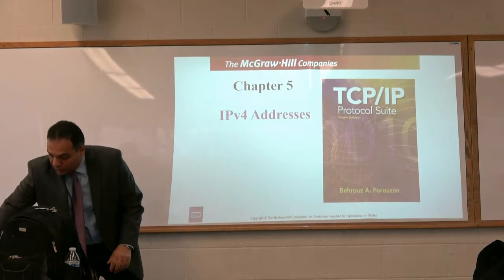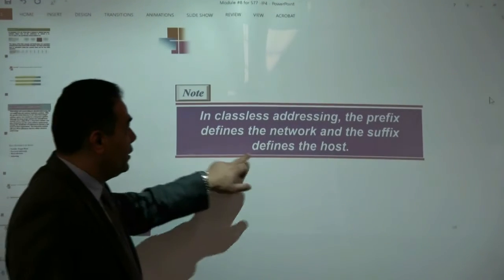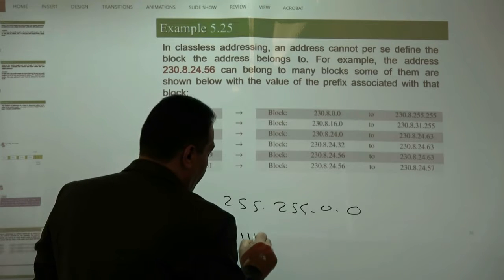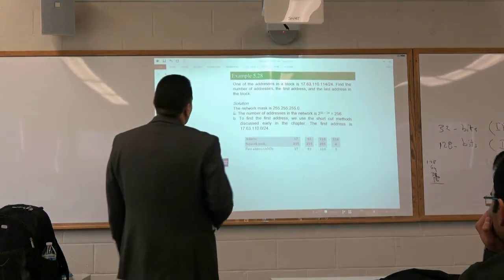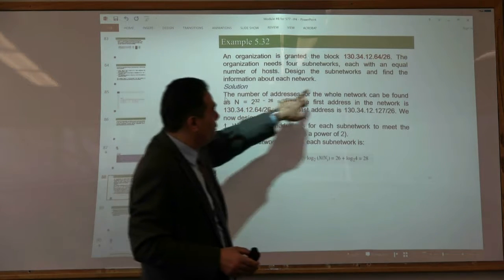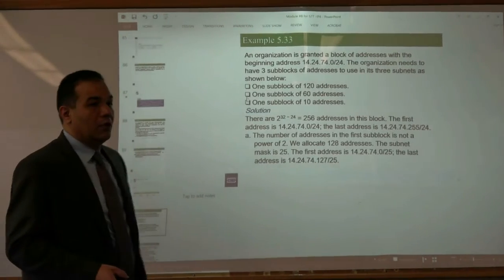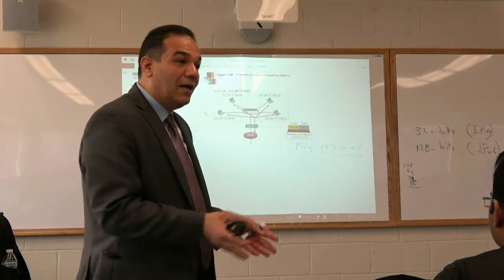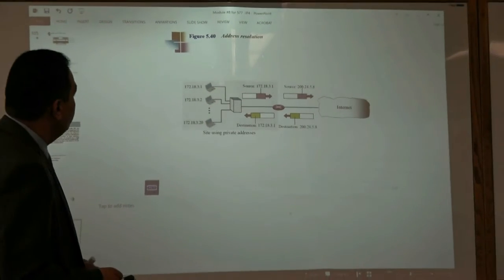Internet Of Things Spring 2018 Lecture #9